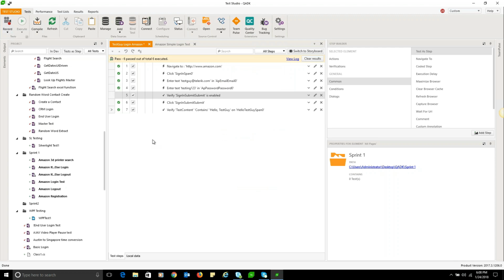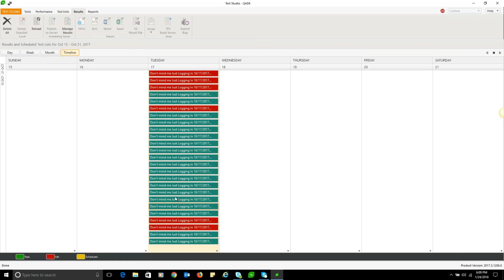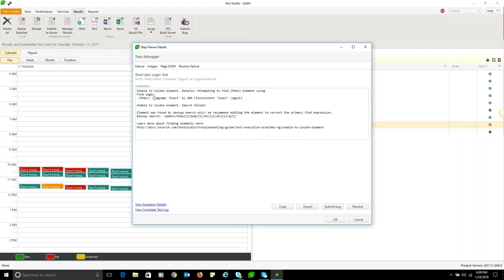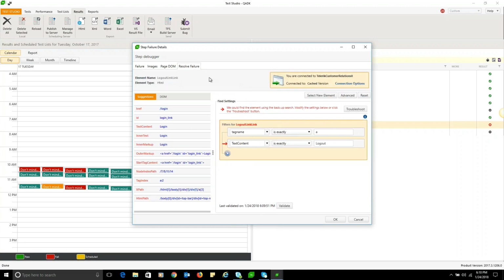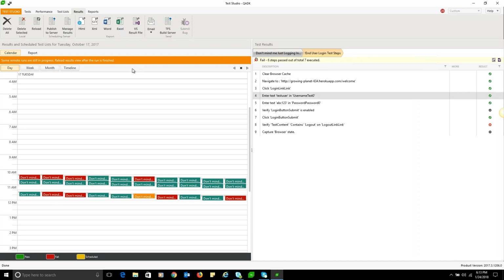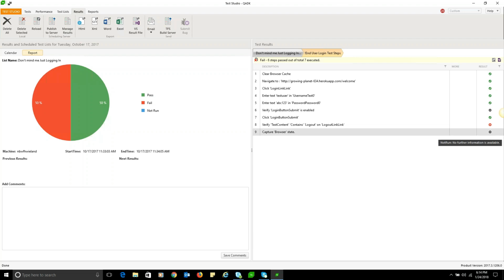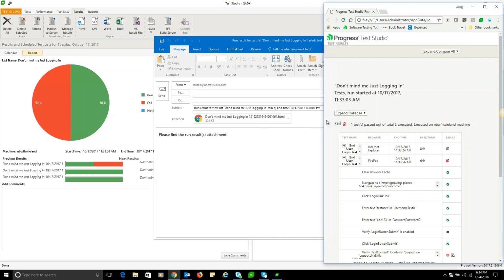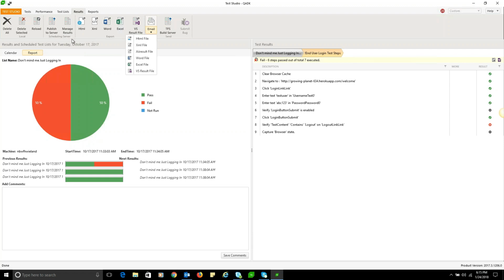Analyze Test List Execution Results in Test Studio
Test Studio tricks - After a test list is executed, you can thoroughly analyze its results in the dedicated results tab.